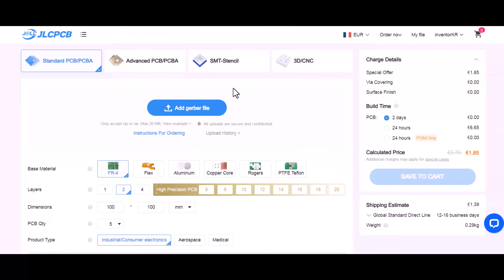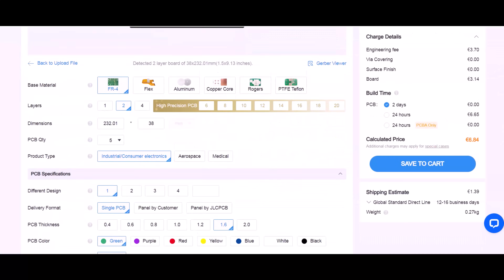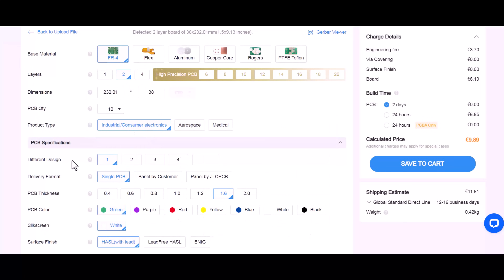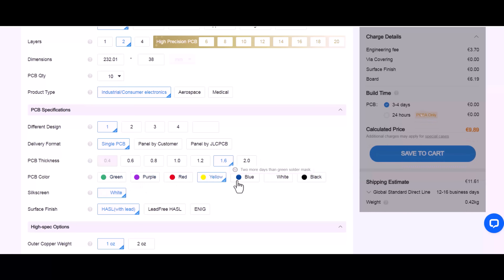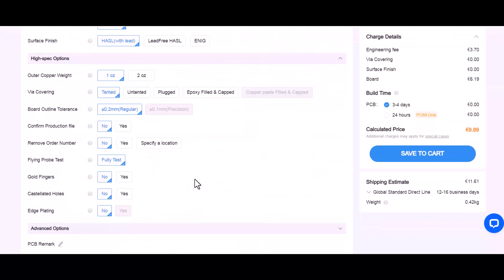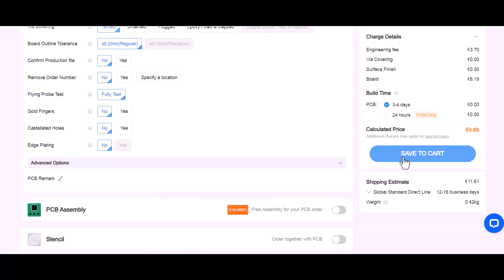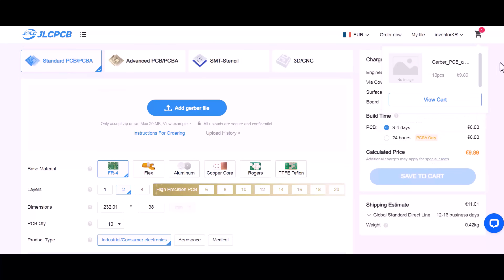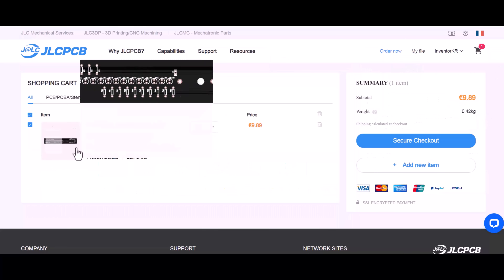arduino project, best projects compilation , How To Make A Dino Game, jlcpcb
To buy all tools from here 👇👇
Get High-quality PCB Prototype at JLCPCB for Just $2!
 Circuits diagrams and code can be found here
How to Make A Dino Game Pad Using Arduino & Oled display